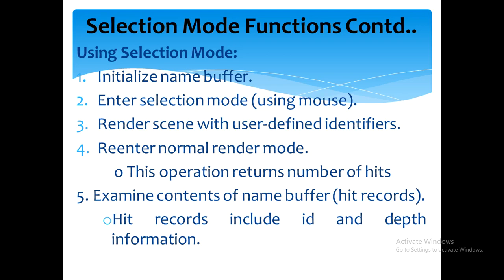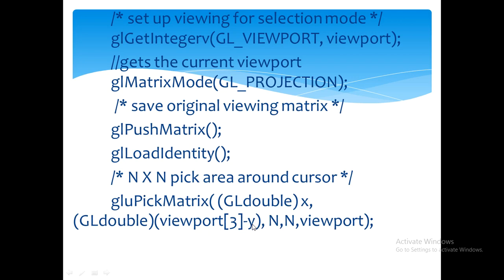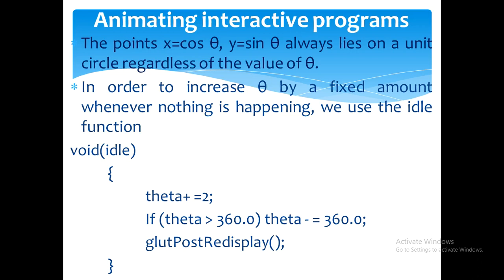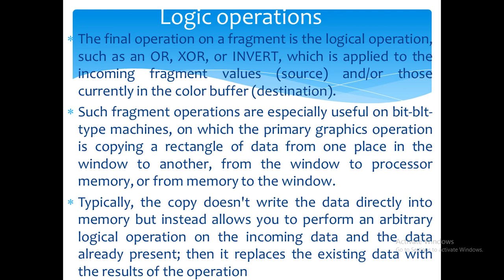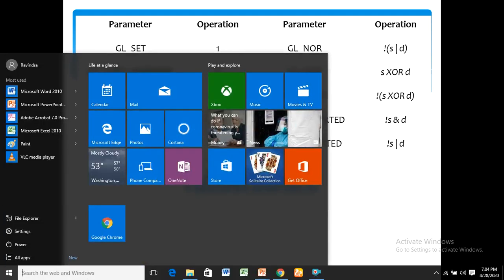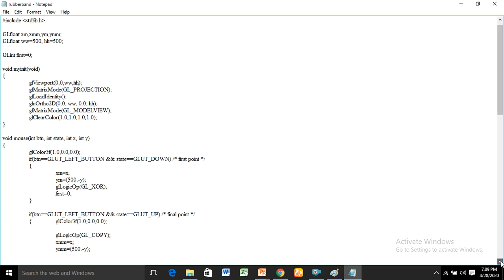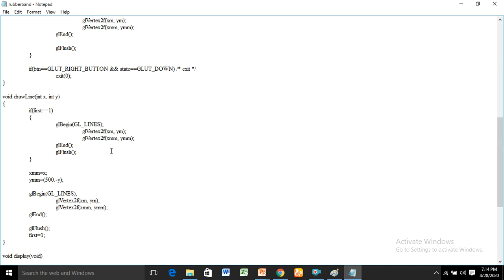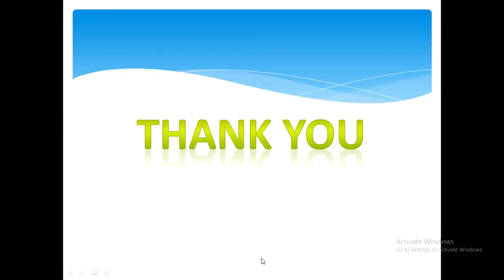Module-5:Input and Interaction Part-3 by Prof. R. R. Patil